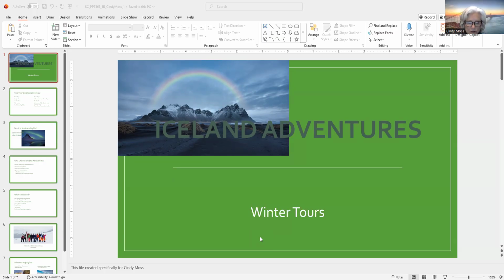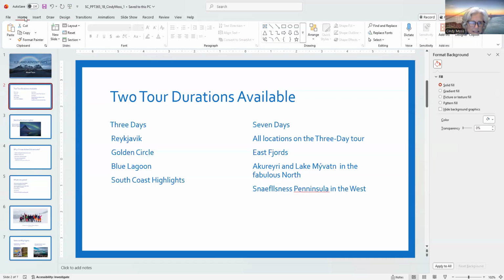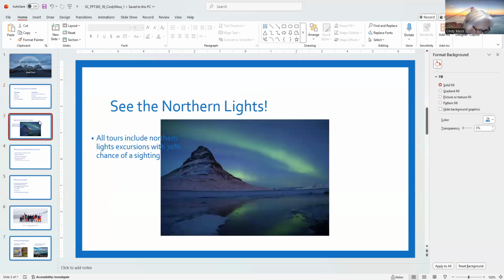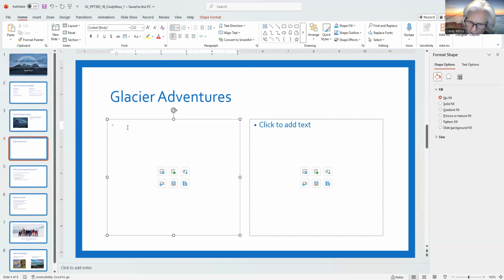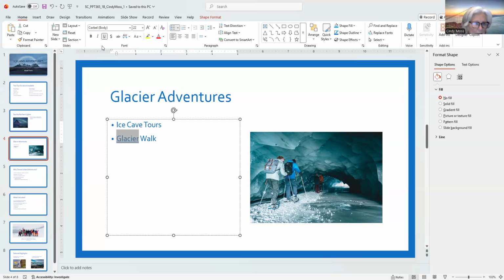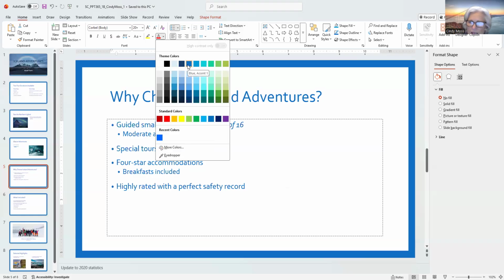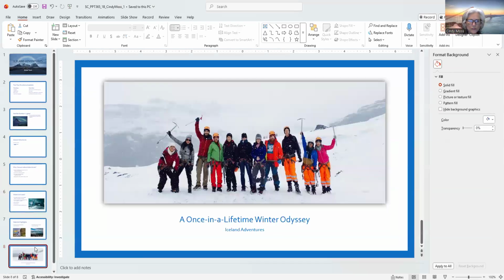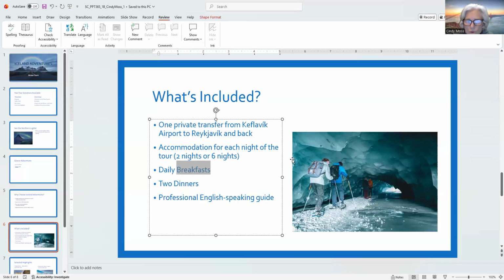BUS 150 PP Module 1B Project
This video will give you step by step instructions on how to complete PP Module 1B project.